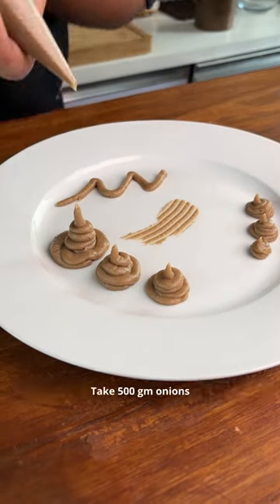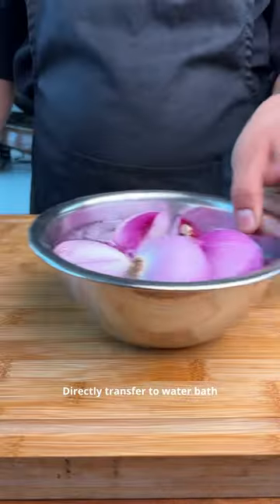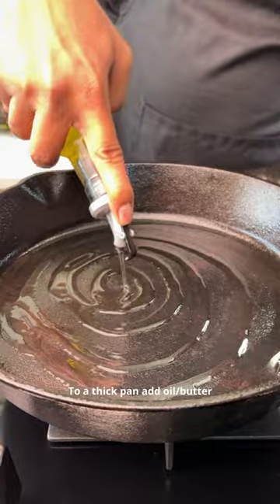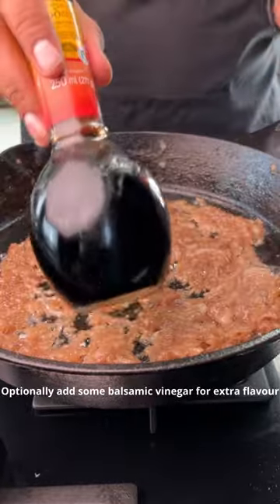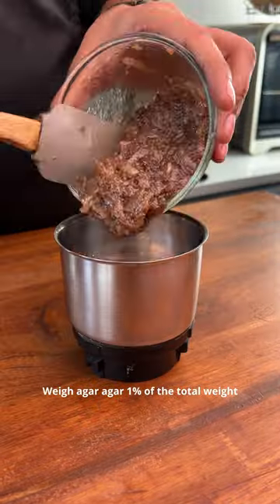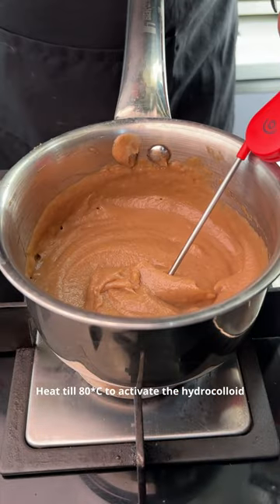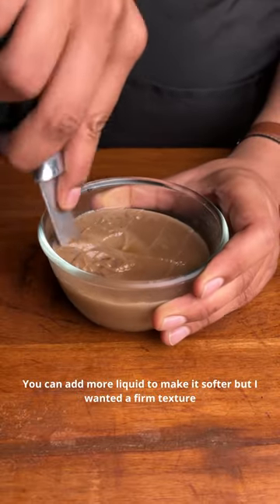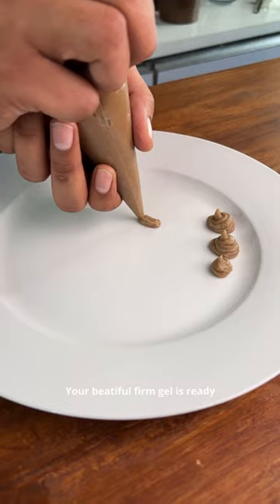I MADE A GEL USING ONIONS🧅😮 | Caramelised Onion Gel Recipe | Modernist Cuisine EP2